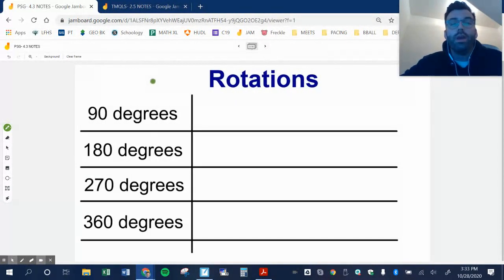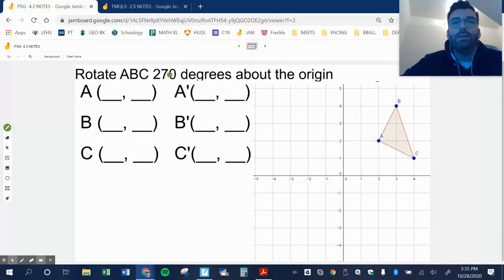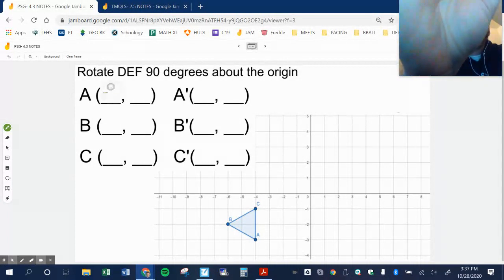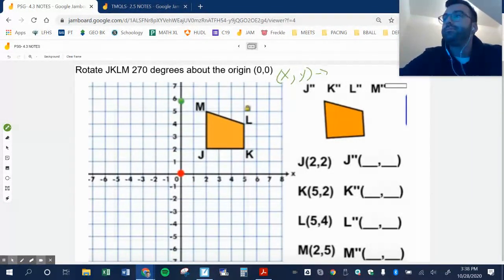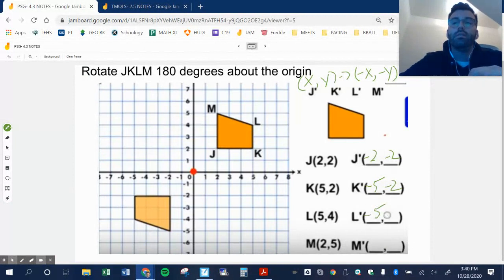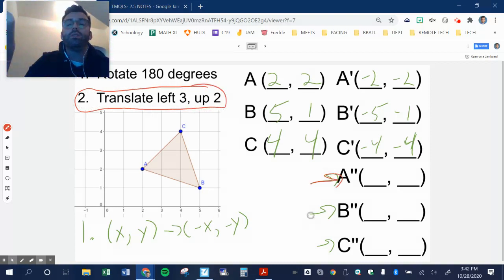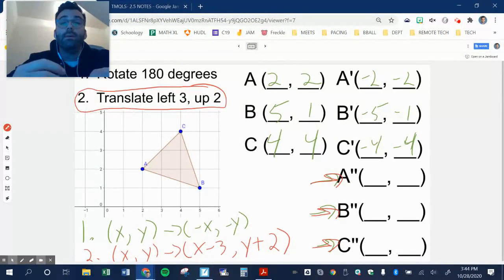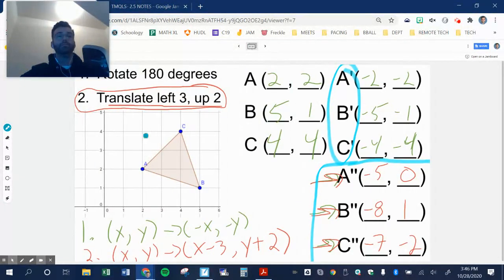PSG- 4.3 NOTES